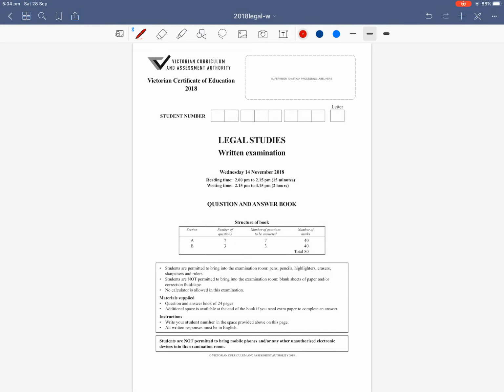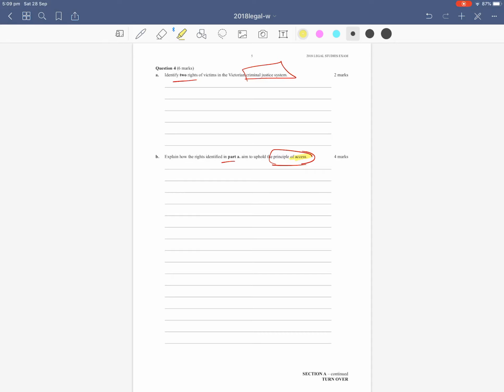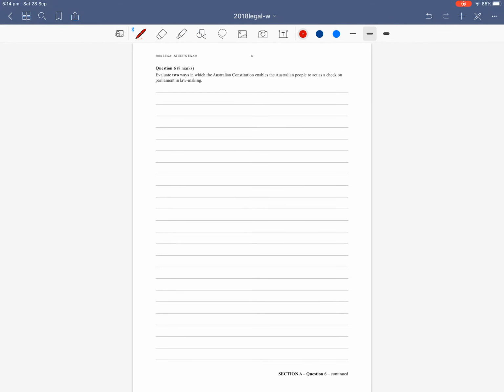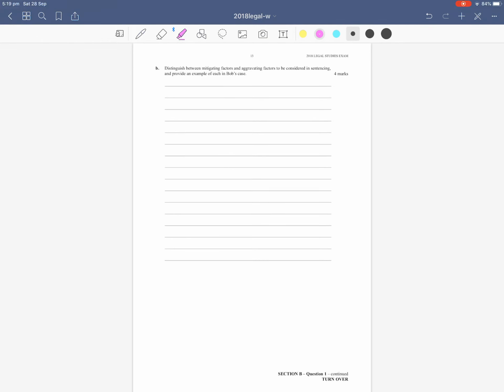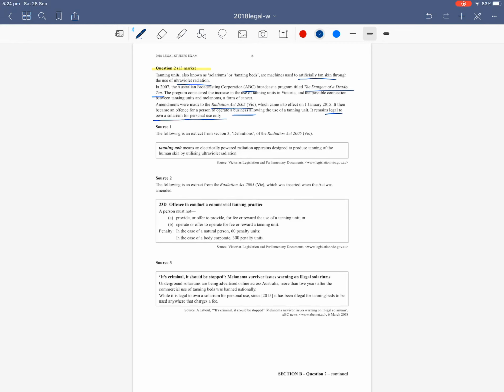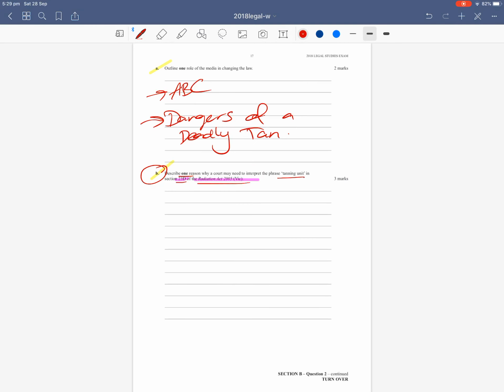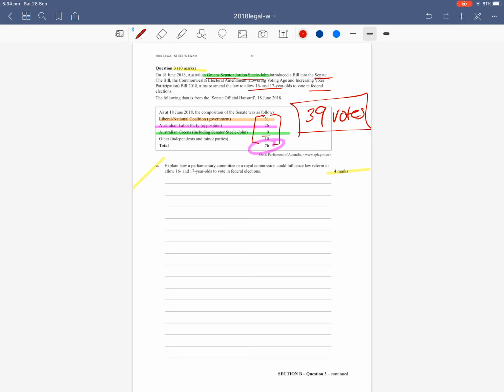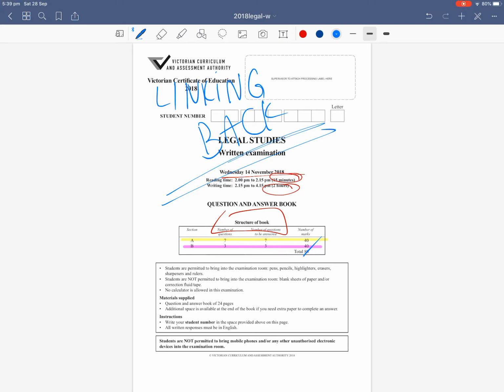VCE Legal Studies- Exam Structure Breakdown 2018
Hopefully this helps you with understanding the structure of the VCE Legal Studies exam